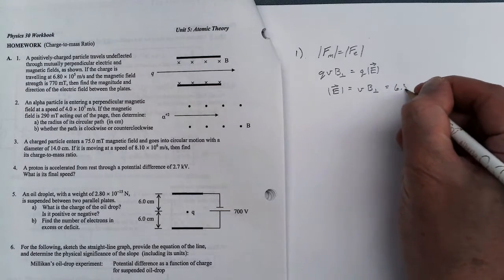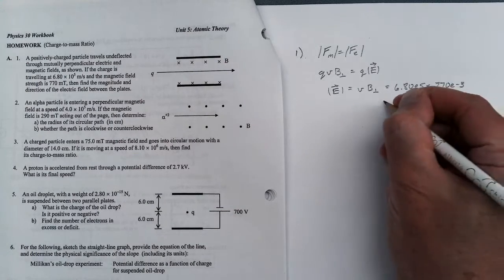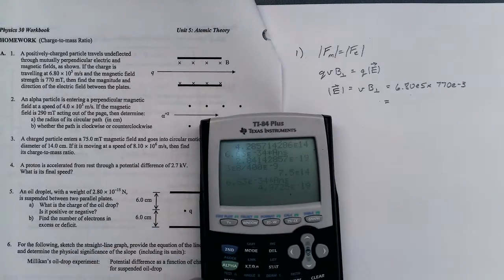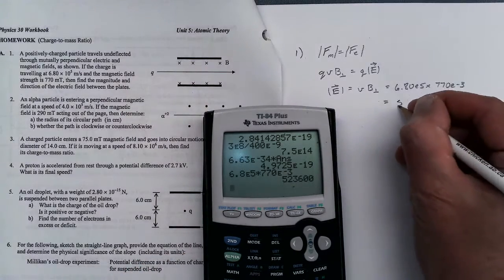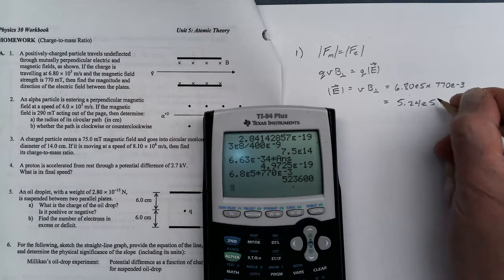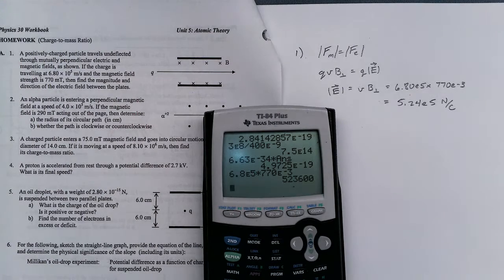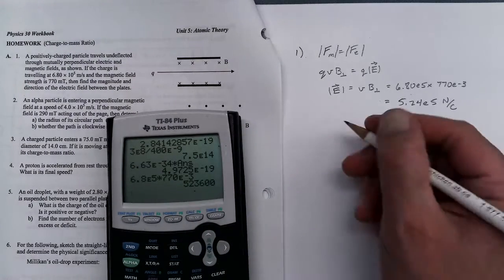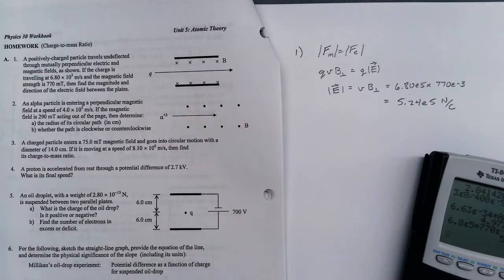U5 Physics 30 Lesson 5 Charge to Mass Ratio q 1, 2 p 112